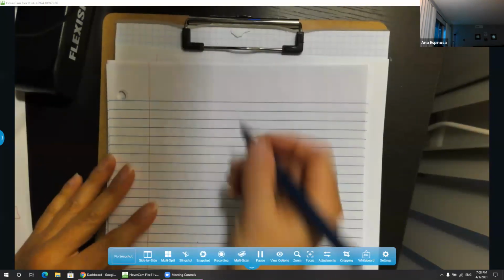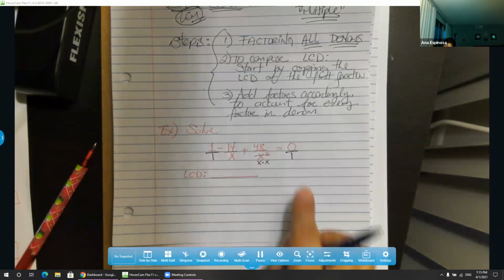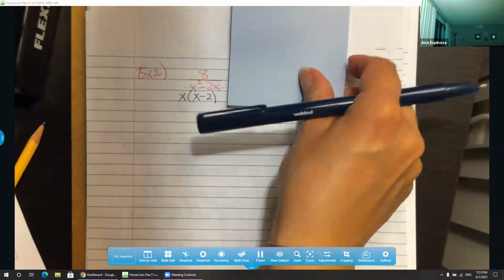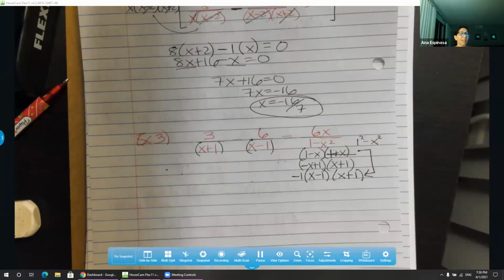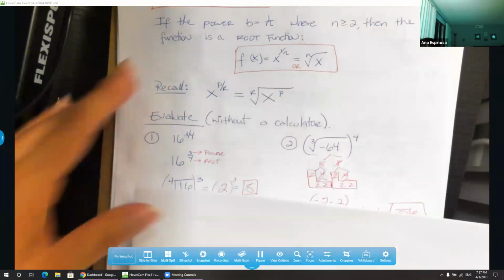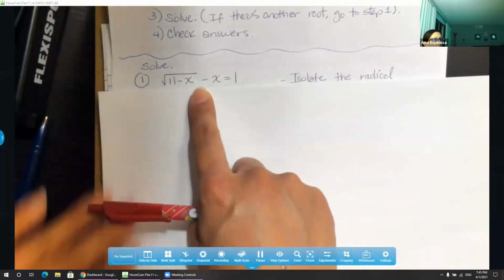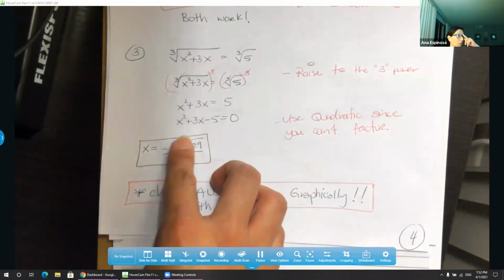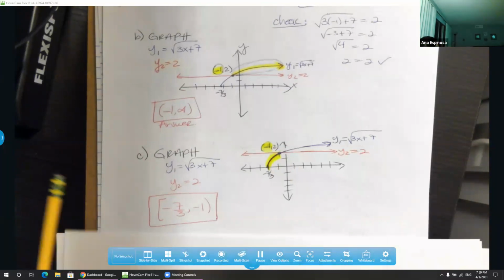Ch. 5.3 - 5.5